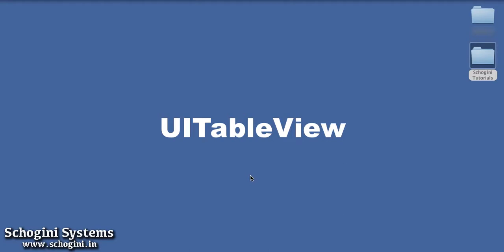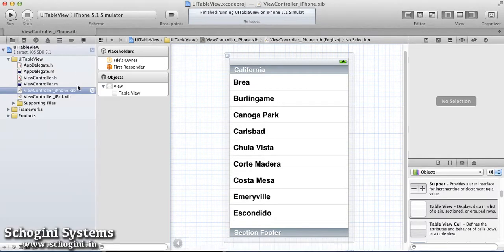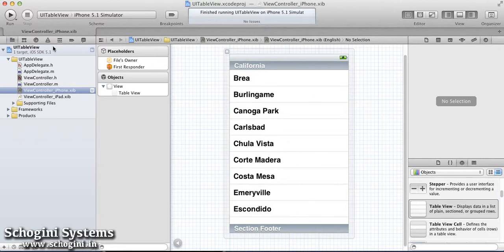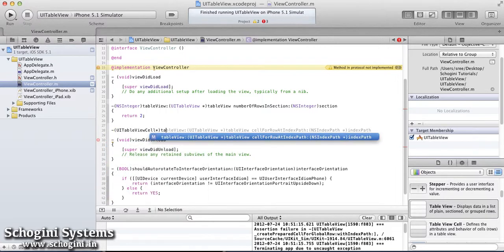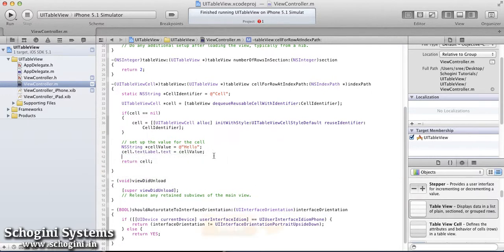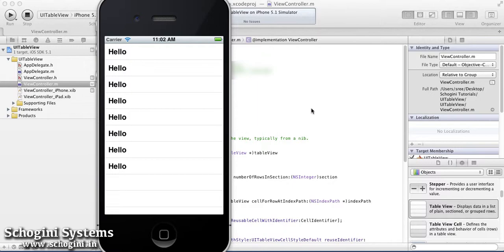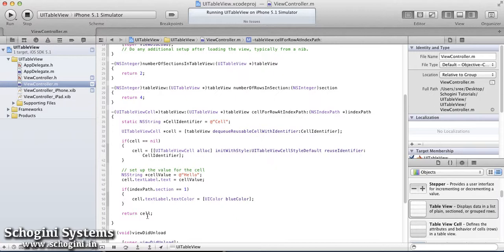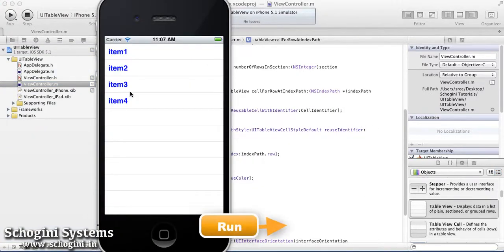06 14 Adding UITableView to the View - iOS Xcode Tutorial Part 06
06-14 Adding UITableView to the View

This video gives a detailed idea on how to add a table view to the screen using both XIB and also programmatically. It also shows how to enable and implement the delegate methods for UITableView once it is added. It also describes in detail what are the properties that are there for UITableView and set values for those properties. It also shows how the changes will be reflected on the screen once the project is run.